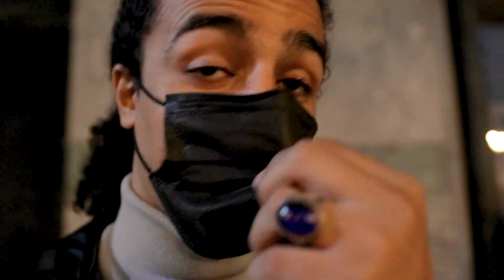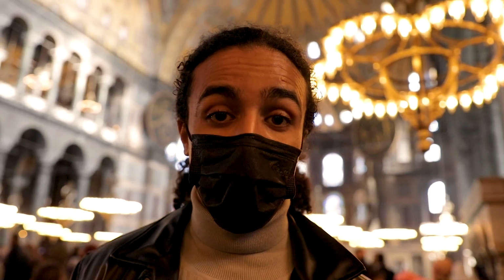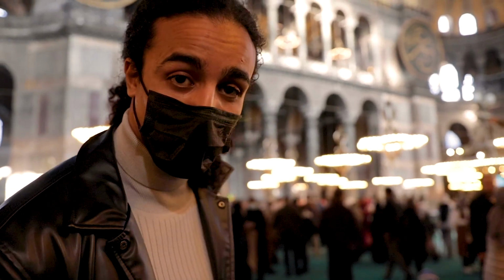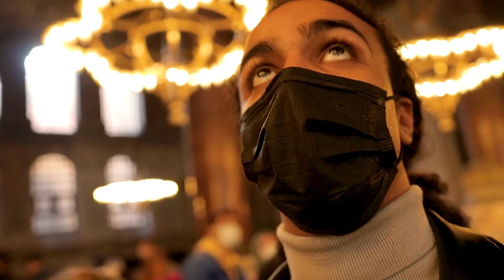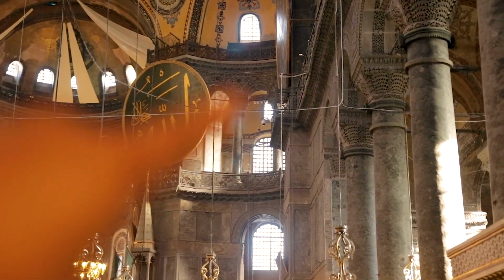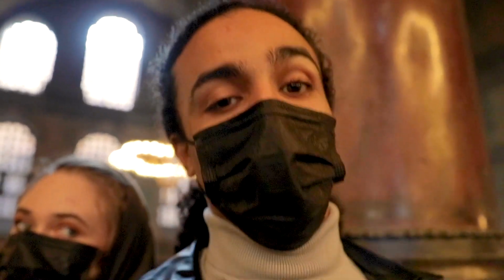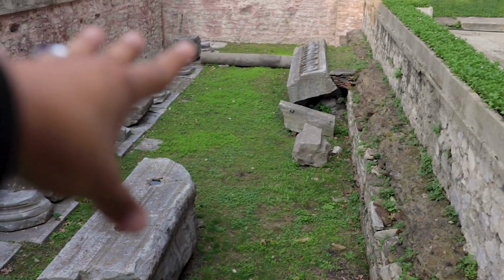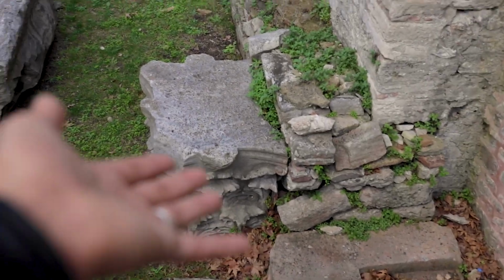PRAYING INSIDE THE GRAND MOSQUE HAGIA SOPHIA, صلينا داخل مسجد ايا صوفيا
PRAYING INSIDE THE GRAND MOSQUE HAGIA SOPHIA, so much history to see and feel, it's a feeling that i never felt before until i went to hagia sophia.